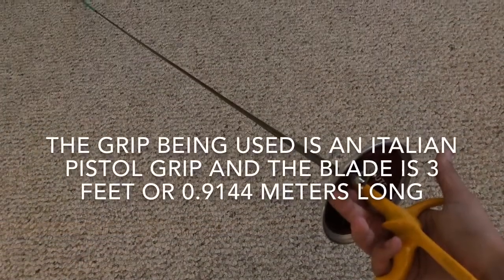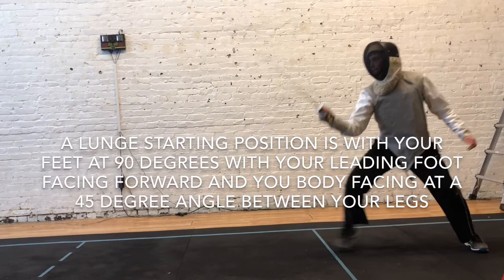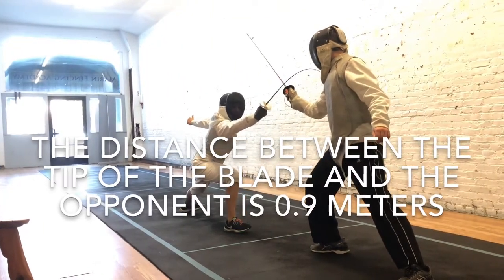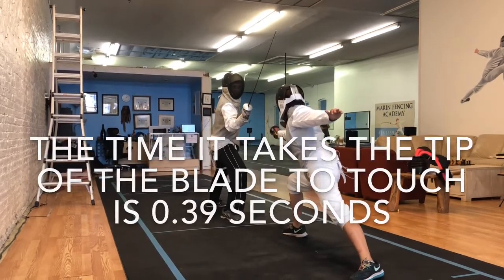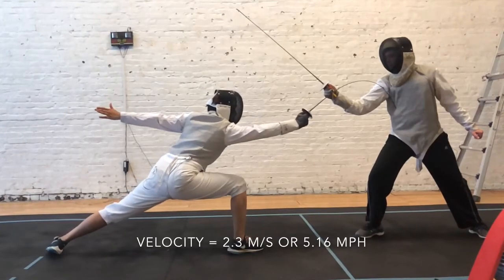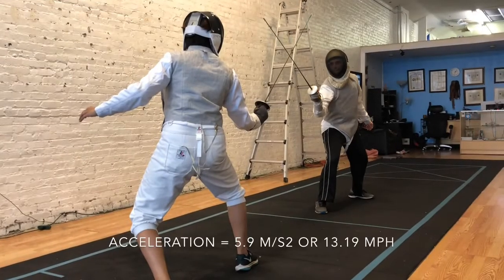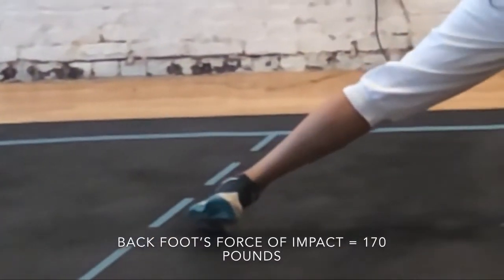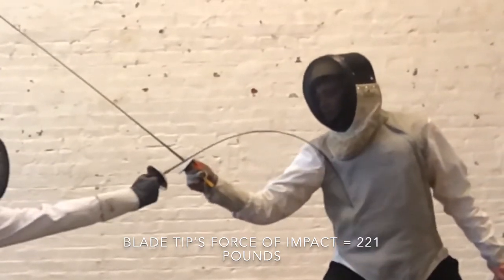The physics of a Fencing Lunge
This video was created for my high school physics class and the information provided is based on the individual doing the lunge and will vary from person to person.